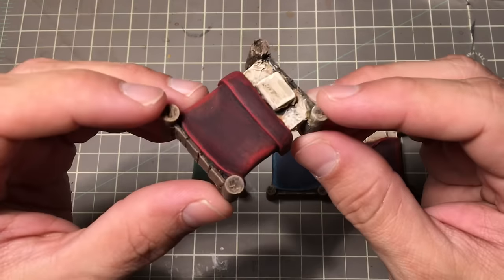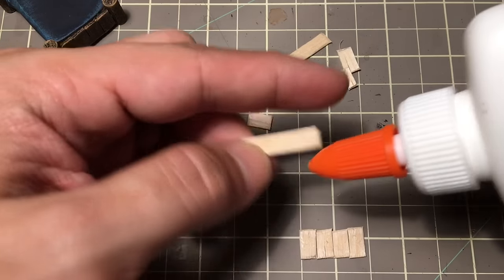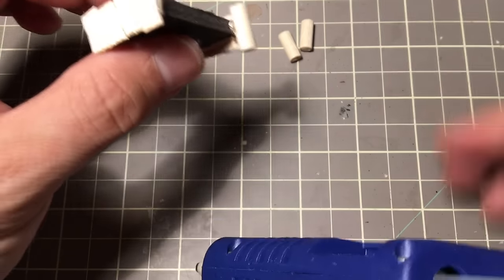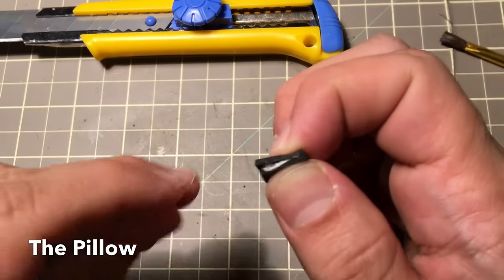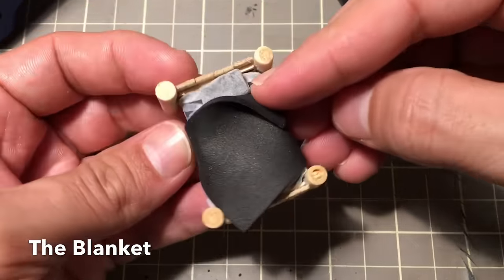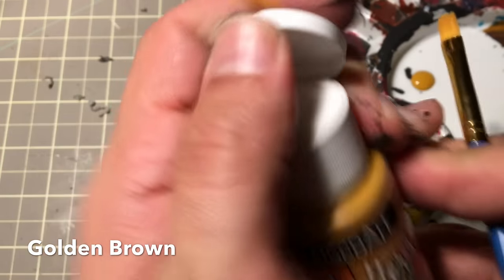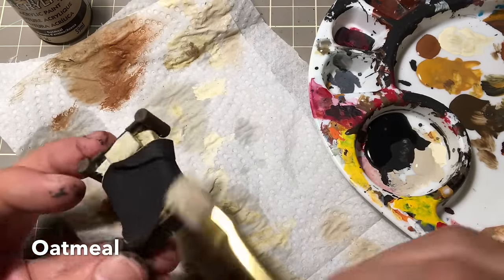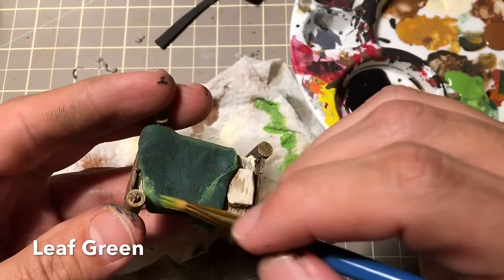D&D Tabletop RPG Terrain Prop Tutorial - Episode 1: Soldier Bunks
Here's our first Tabletop Terrain prop crafting tutorial! Here you'll learn how to make a soldiers bunk for use in your Tabletop RPG campaign.

Be sure to also check us out on Facebook @ to get updates on the Campaign Builder Tool we're developing!